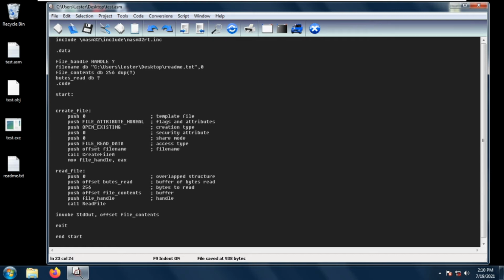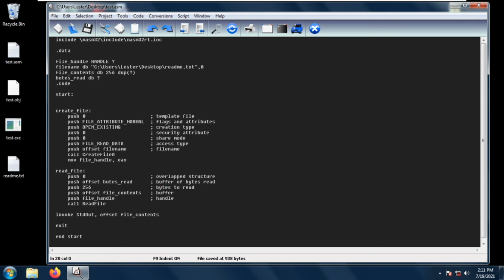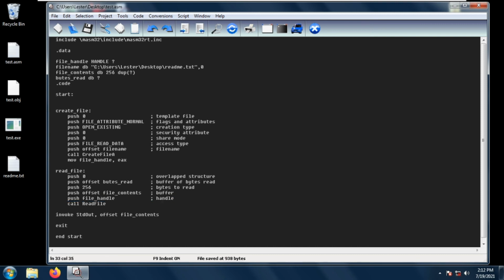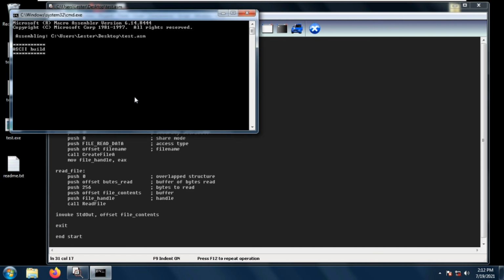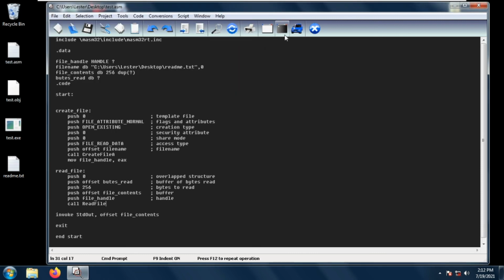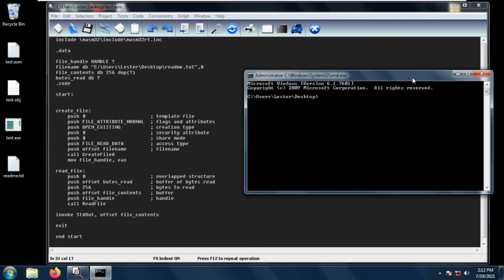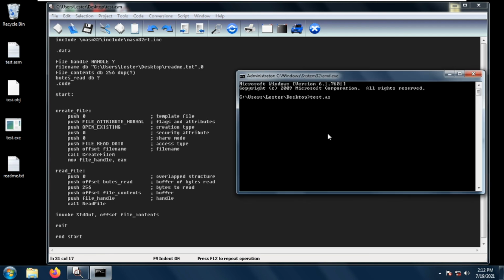How to read the contents of a file - ReadFile | MASM32 Assembly Programming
In this video, you will be learning how to read the contents of a file using the ReadFile function